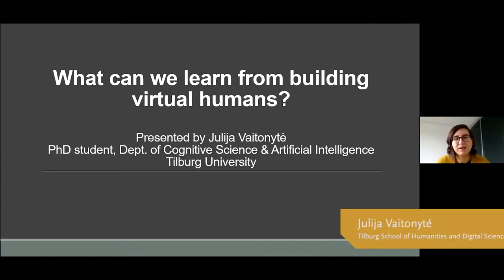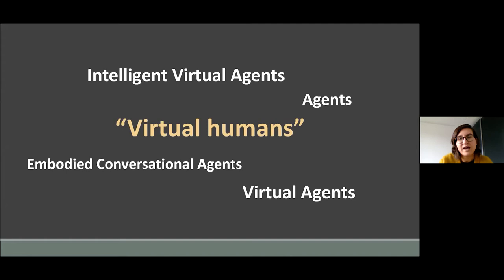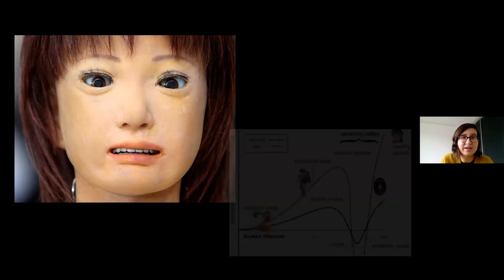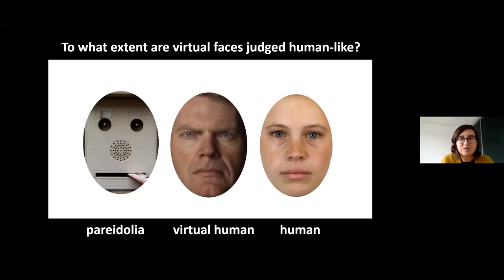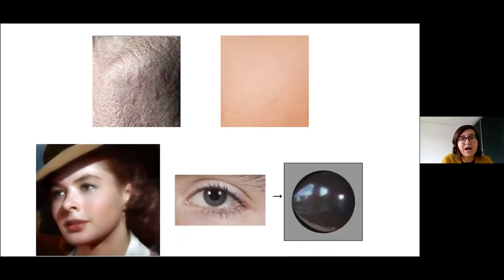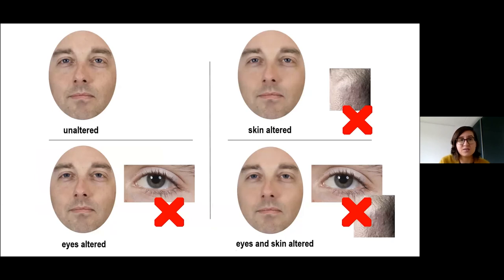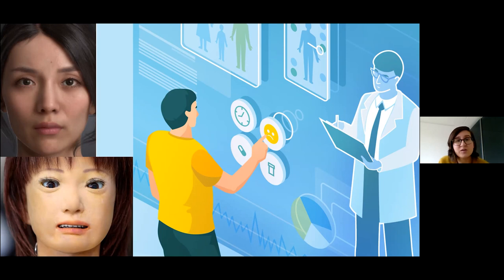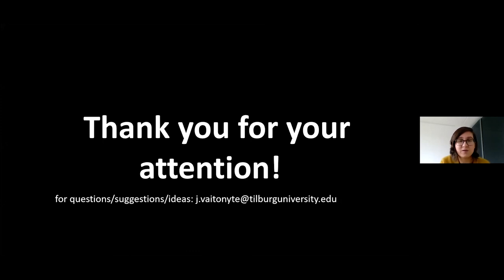Wetenschap in de maak - What can we learn from building a synthetic human? - Julija Vaitonyte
The goal of my project that involves multiple institutions and partners is to create an intelligent virtual agent (IVA). An artificial entity capable of behaving socially and engaging in natural conversations with humans. In addition, we strive for an entity whose visual appearance reinforces the belief that it is social. Efforts to create IVAs are interdisciplinary. Creating an IVA requires drawing on research in artificial intelligence, natural language processing, animation, as well as cognitive and experimental psychology. The latter area is where I come from being interested in how actual humans perceive the synthetic ones. To-date, I have studied how humans perceive synthetic faces that are photorealistic and whether they can recognize subtle emotional expressions displayed by artificial faces. In my talk, I will give a brief introduction to the field of IVA design and evaluation, and also describe my own findings with respect to the perception of IVA faces.

Julija Vaitonyte (EN) is promovenda aan de Tilburg School of Humanities and Digital Sciences.